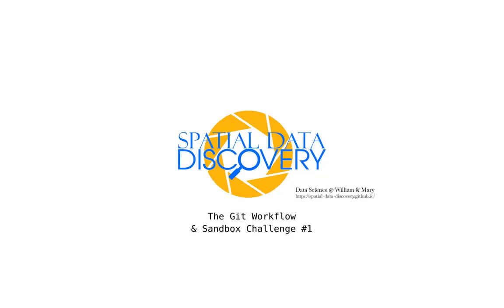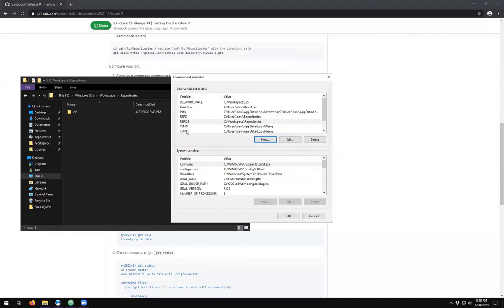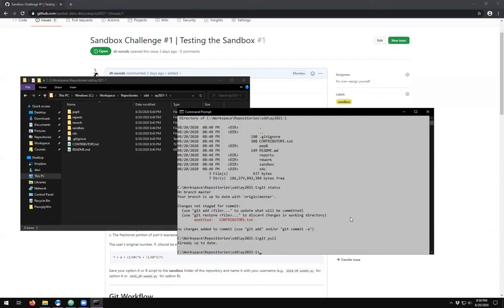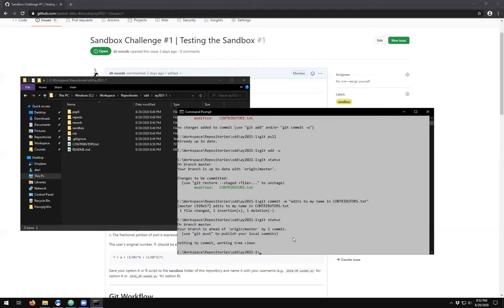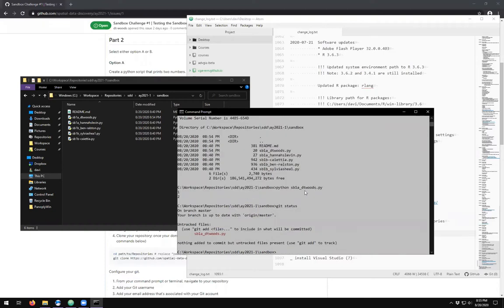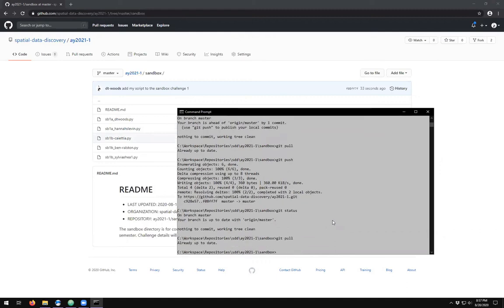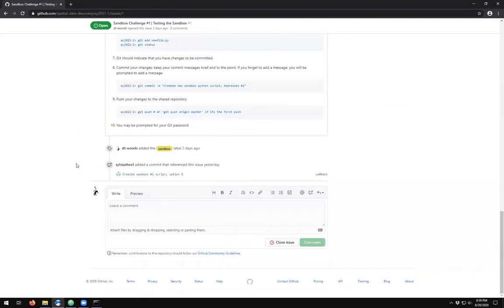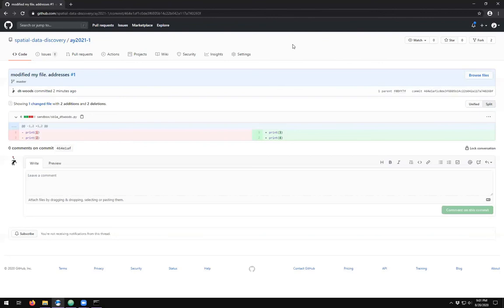Spatial Data Discovery | The Git Workflow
This episode walks you through our first Sandbox Challenge including:
1) how to create a new environment variable for your repository directory on your PC
2) how to stage (i.e., add) and commit edits on an existing file
3) how to stage and commit a new file (e.g., the sb1.py script)
4) how to tag issues with your commit message
5) how to push your local changes to the remote repository